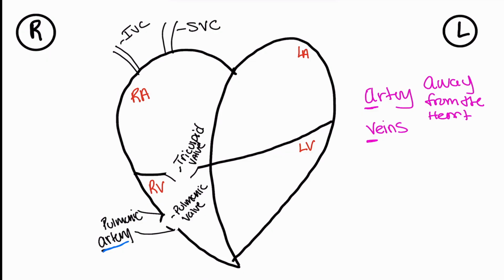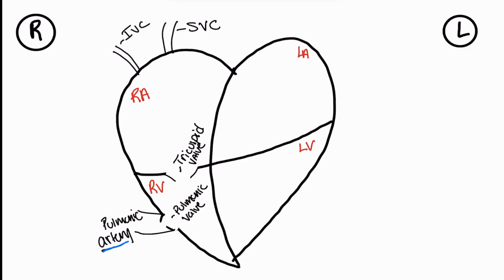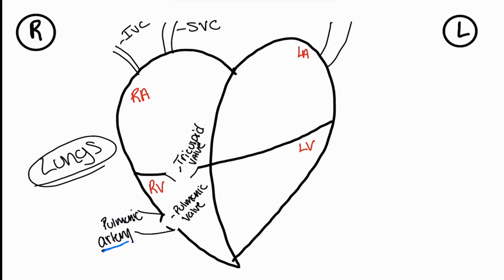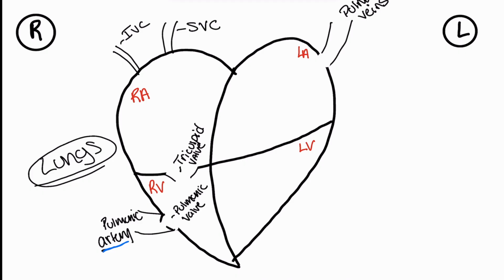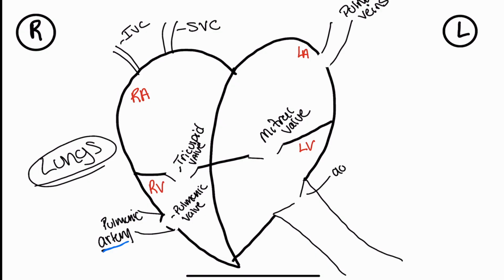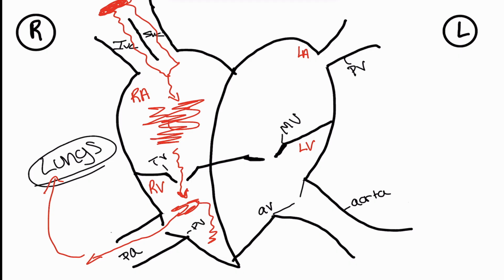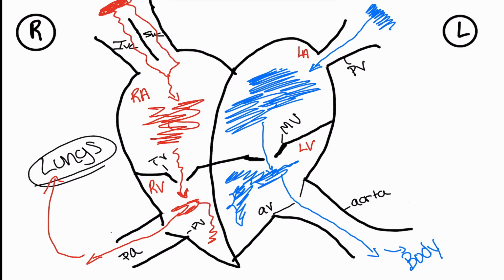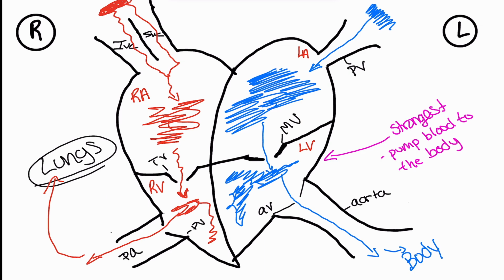Heart Anatomy Made Easy | Blood Flow Through the Heart Step-by-Step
Master normal heart anatomy and blood flow with this step-by-step review designed for EMT, AEMT, Paramedic, and healthcare students.

Understanding how blood flows through the heart is the foundation of cardiology. In this lesson, we'll break down the chambers, valves, major vessels, and the complete pathway blood takes through the heart and lungs.

Whether you're preparing for the NREMT, studying cardiology, or need a refresher for class, this video will help simplify one of the most important concepts in EMS education.

In This Video:
0:00-0:45 - Intro
0:46-6:44 - Anatomy of the Heart
6:45-9:36 - Normal Blood Flow in the Heart
9:37-10:26 - Last Comments & Conclusion
10:27-10:38 - End Screen

Blood Flow Pathway Covered:
Superior & Inferior Vena Cava → Right Atrium → Tricuspid Valve → Right Ventricle → Pulmonary Valve → Pulmonary Arteries → Lungs → Pulmonary Veins → Left Atrium → Mitral Valve → Left Ventricle → Aortic Valve → Aorta → Body

Understanding this pathway is essential for:
🚑 EMT Students
🚑 AEMT Students
🚑 Paramedic Students
🚑 Nursing Students
🚑 Healthcare Professionals
🚑 NREMT Preparation

- End Credits: OctoSound from Pixabay

About Code Ready Education

Code Ready Education provides EMS and healthcare education focused on helping students build confidence and succeed in the classroom, clinical setting, and certification exams.

📚 EMS Review
🚑 EMS Education
❤️ CPR & First Aid Training
🎓 NREMT Test Preparation